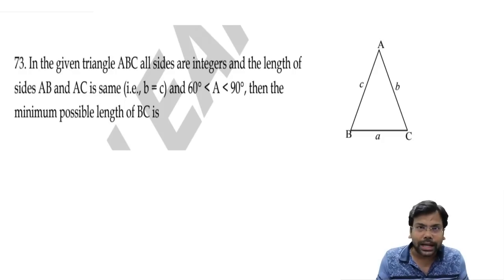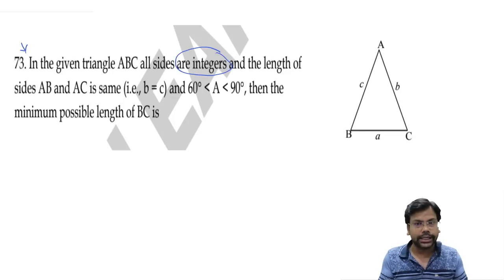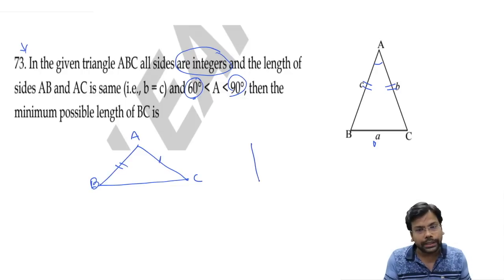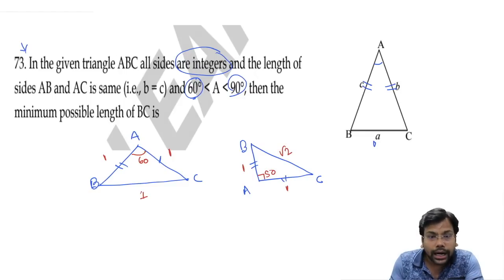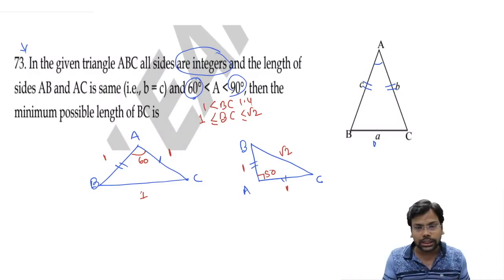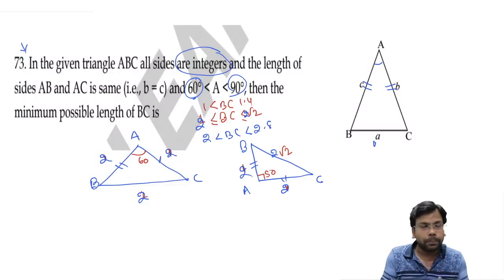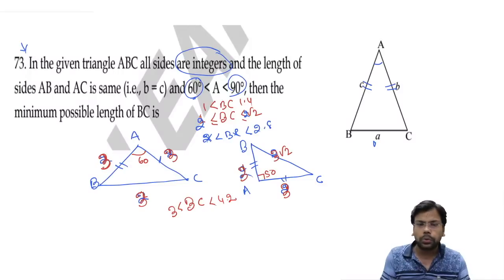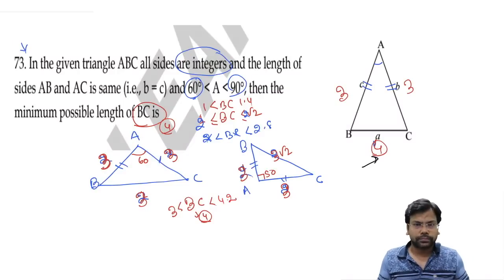Triangle Minimum Possible Value - If range of angle is given - MUST WATCH